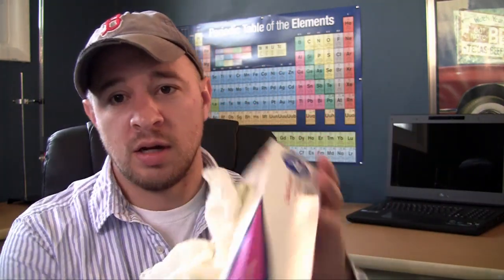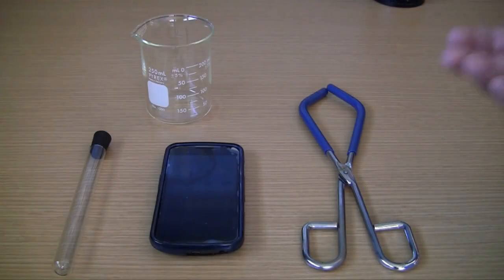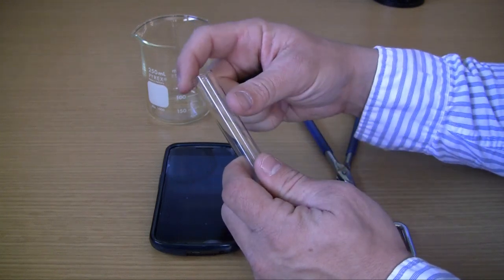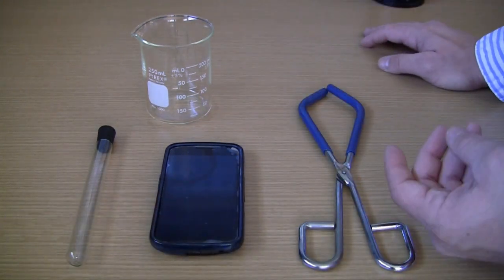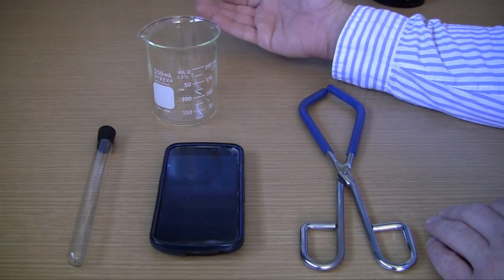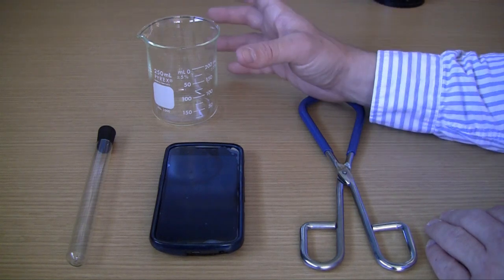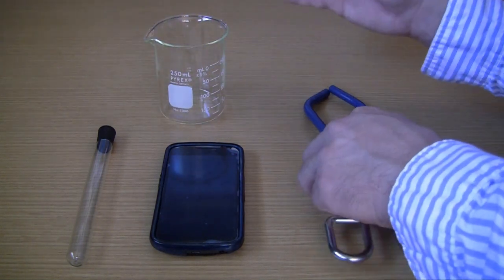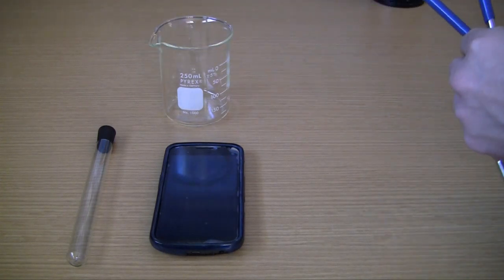Chemistry Lab - 1 - Safety